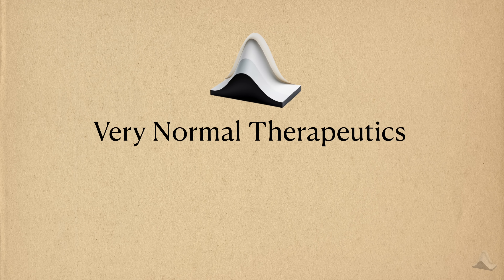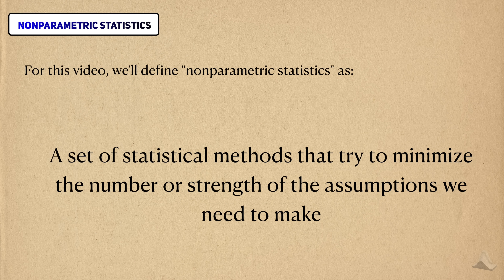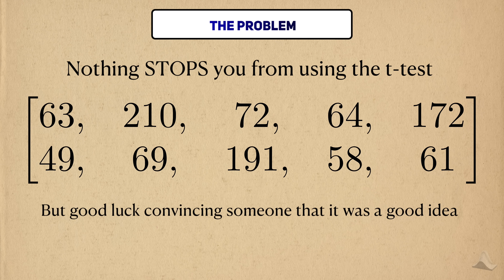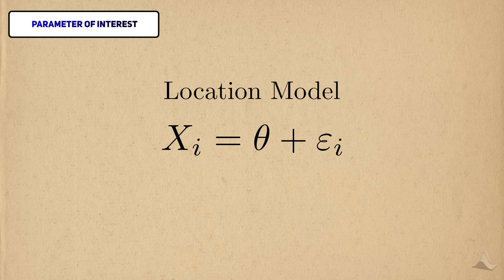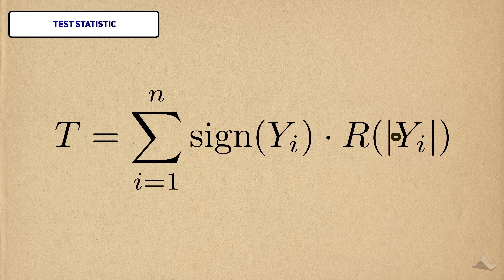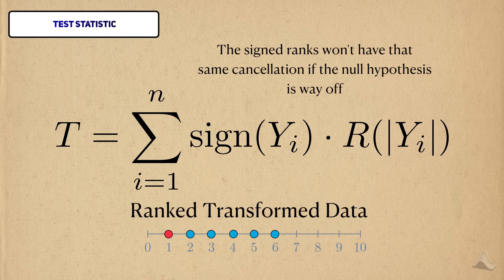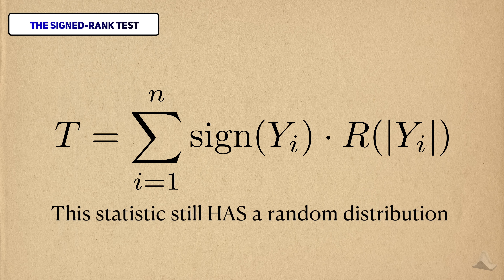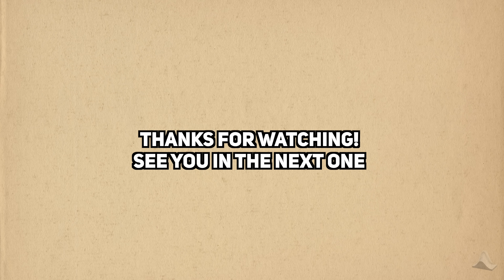Explaining one-sample nonparametric tests | VNT #8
An explainer video on the Wilcoxon Rank-Sum test, a nonparametric alternative to the one-sample t-test. Nonparametrics are useful when our data doesn't look like it can be accommodated by more standard hypothesis tests.